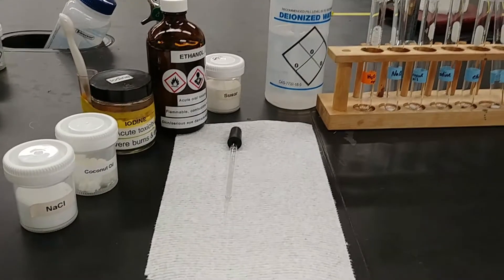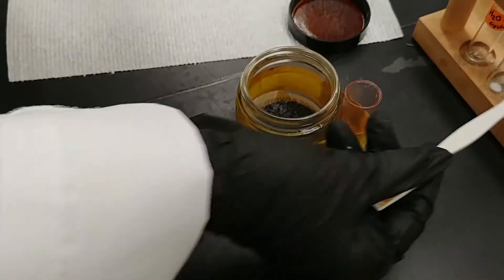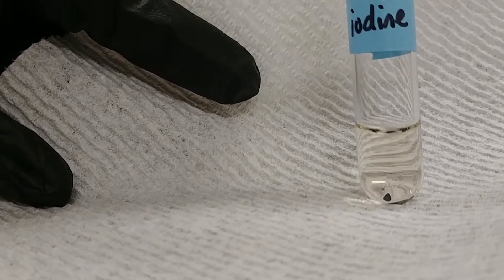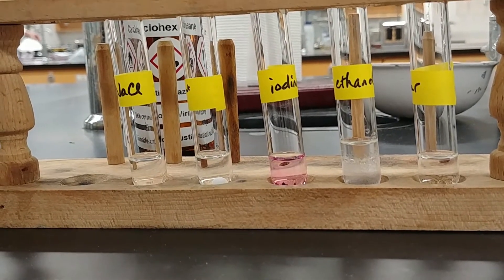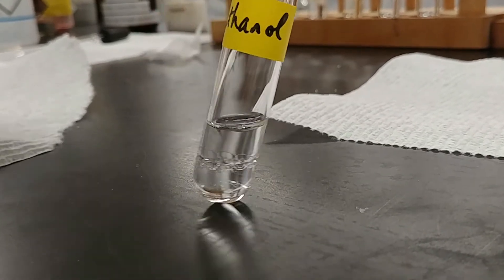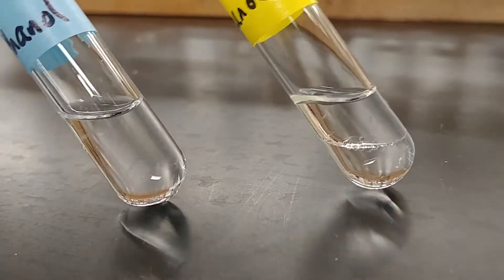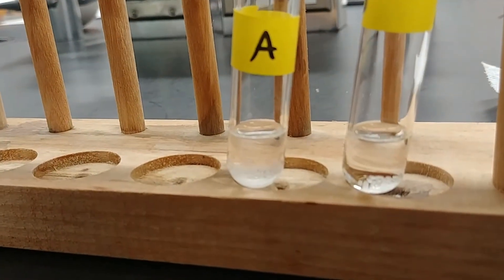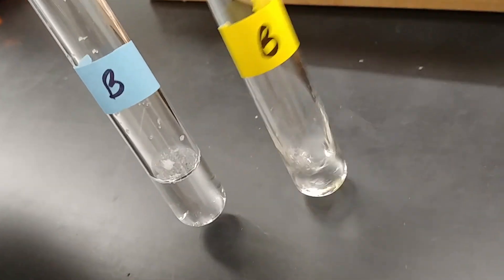Solubility in Polar and Nonpolar Solvents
This is a demo of the 1405 and 1412 solubility labs, where we observe how solutes interact with polar and nonpolar solvents.